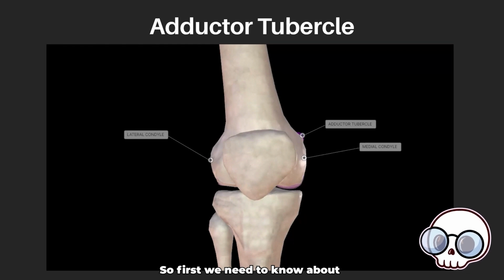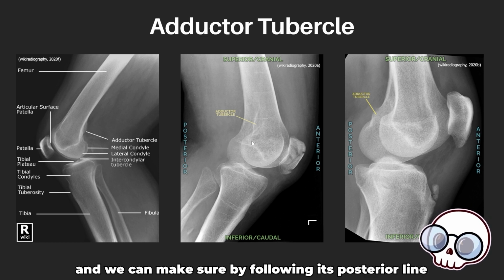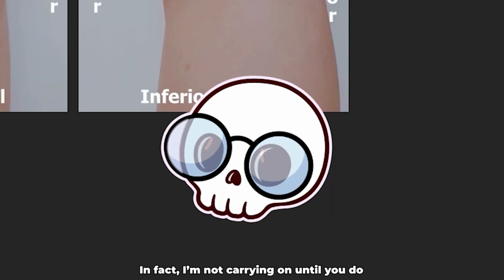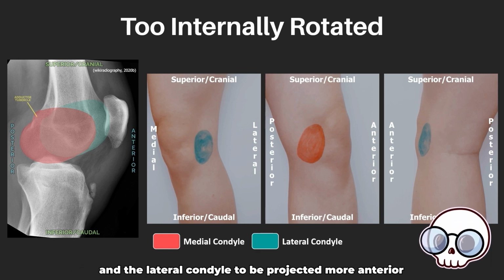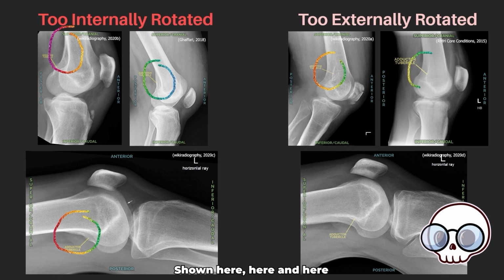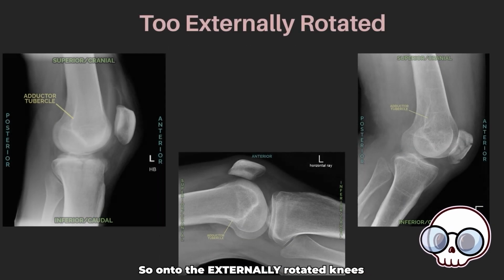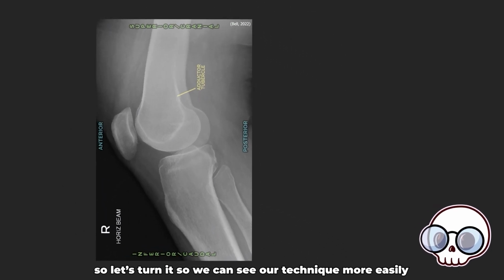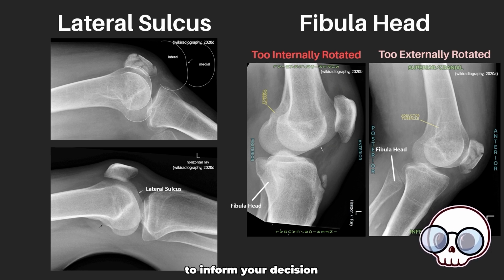Correcting Lateral Knee Positioning - "Bum&Cherry" Method